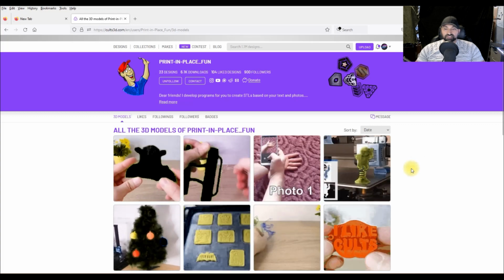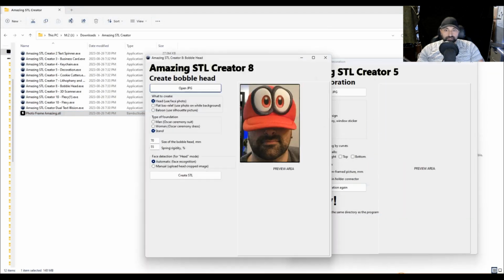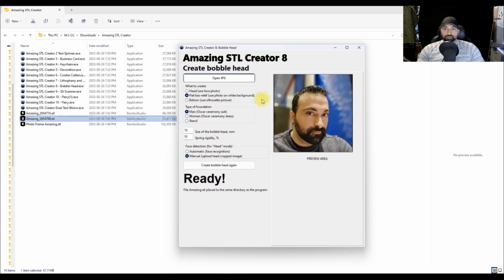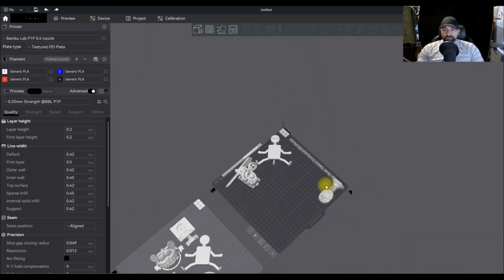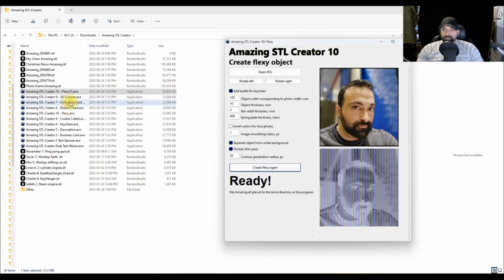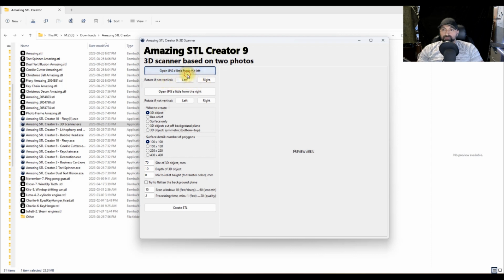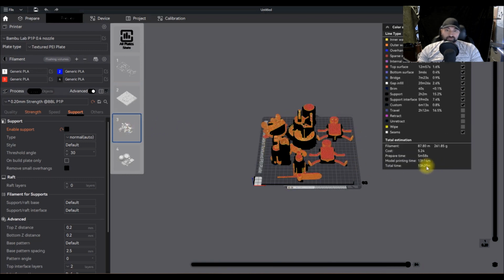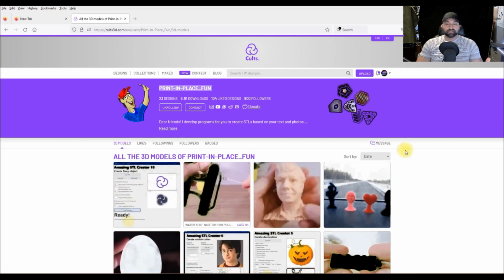Print-in-place-fun Amazcreator as seen on cults. App, Model Review and Print Test!